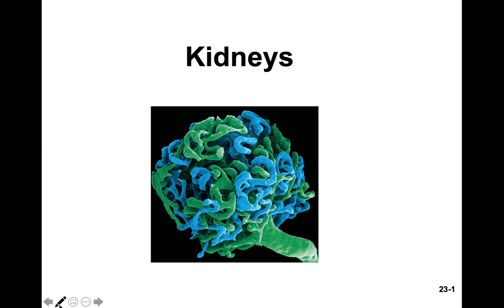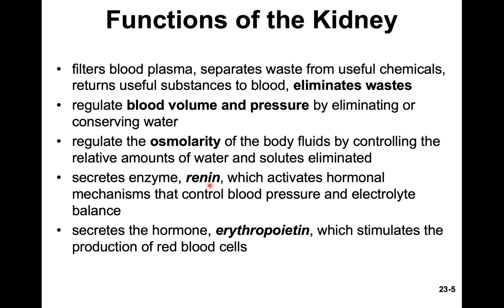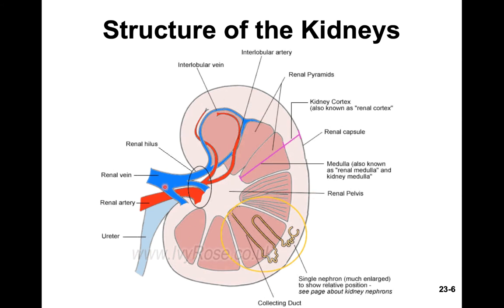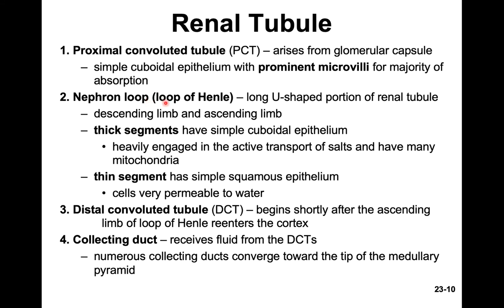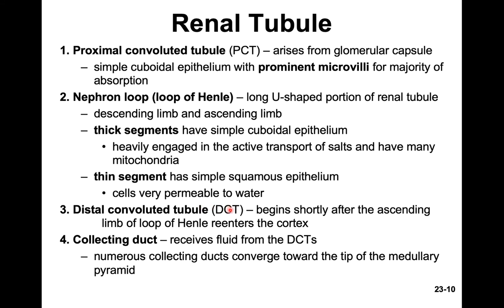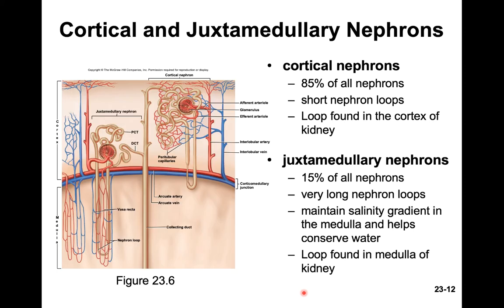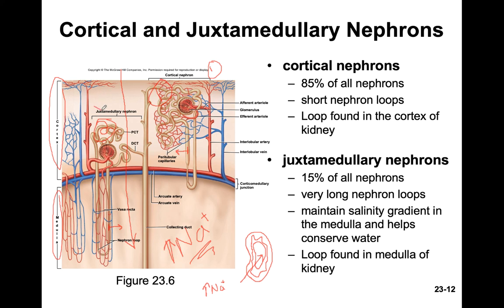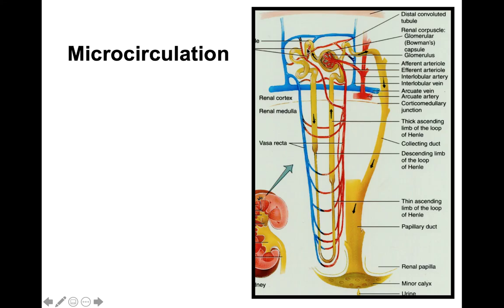Kidneys Lecture 1 of 4